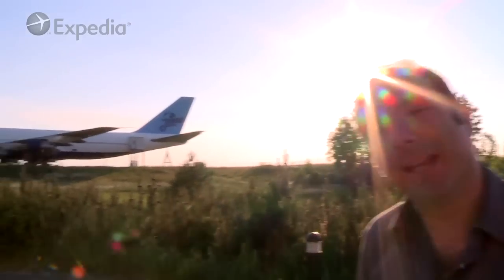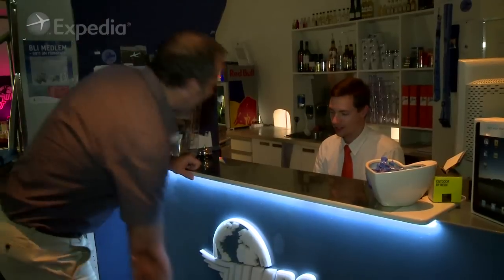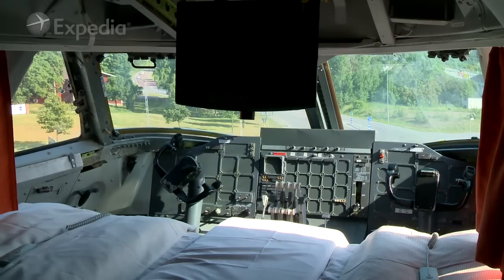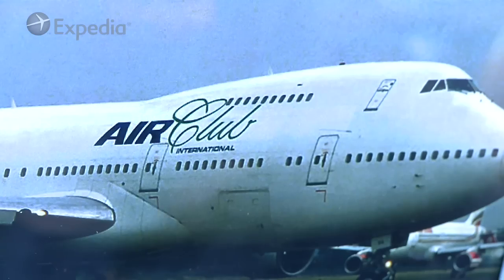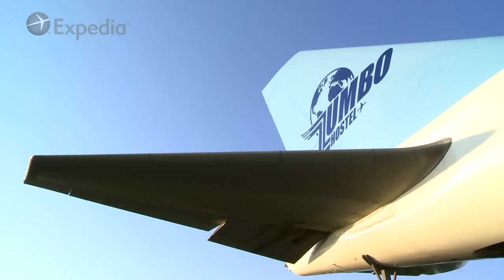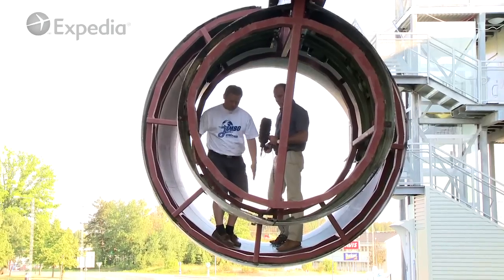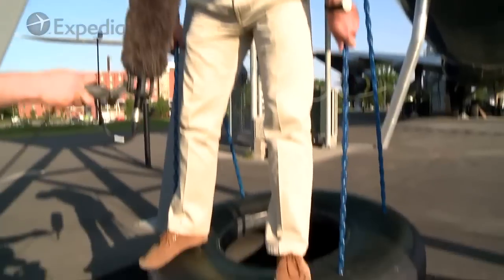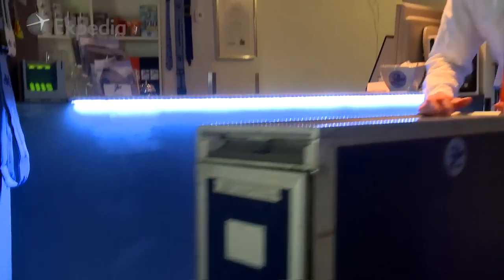Stockholm Travel Guide: Jumbo Stay - A People Shaped Travel video by Expedia.co.uk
In this episode take a trip to Stockholm to visit one of the most unique hotels in the world. Jumbo Stay, a refurbished boeing 747 sits outside Stockholm airport and has 27 rooms including a luxury suite in the converted cockpit. So if you're an aviation fanatic, Jumbo Stay is a must.